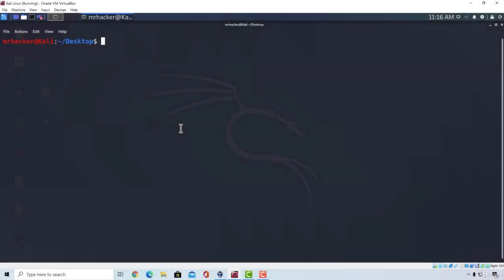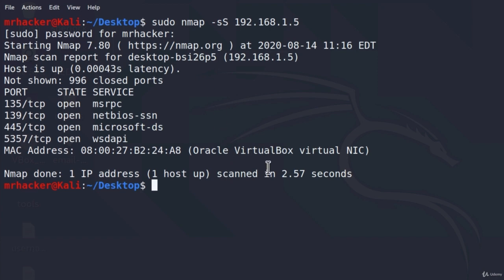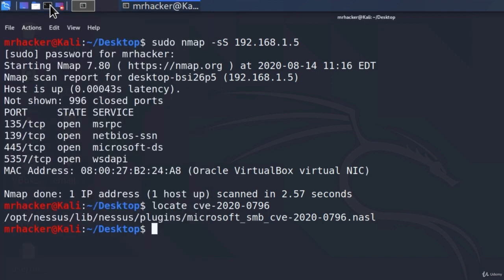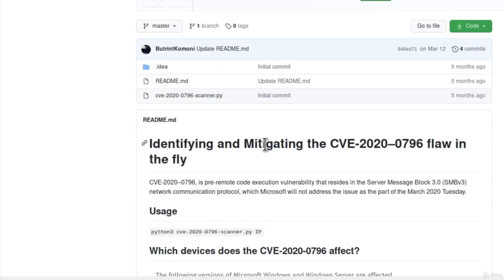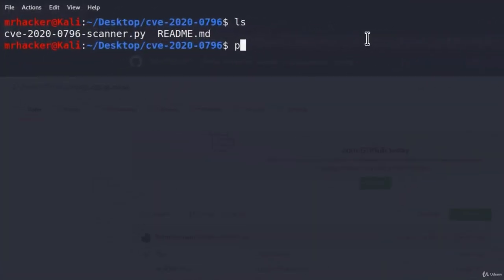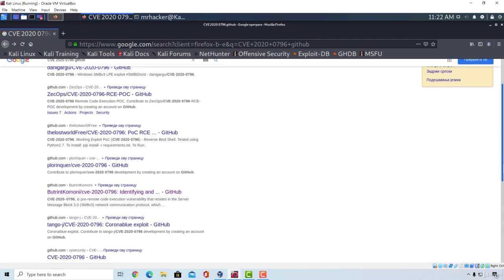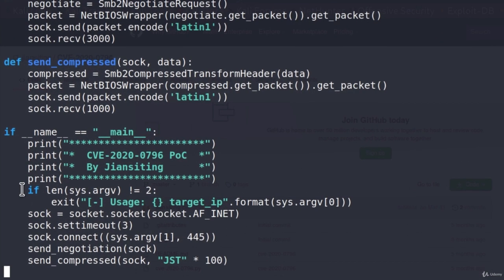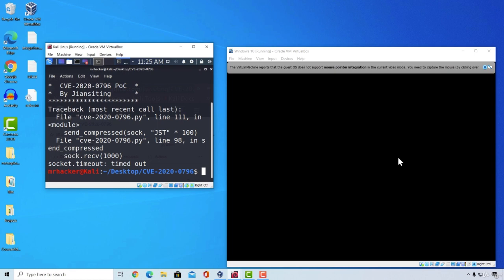Windows 10 Remote Hacking explained: Step-by-Step Guide | Black Hat Ninja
Discover the ins and outs of remote hacking on Windows 10 with our comprehensive guide. Join BlackHatNinja as we unveil the techniques hackers use to crash Windows 10 systems remotely. This step-by-step course equips you with the knowledge and tools necessary to understand the vulnerabilities of Windows 10 and how hackers exploit them for remote access. Whether you're a cybersecurity enthusiast, IT professional, or simply curious about cybersecurity, this course provides valuable insights into protecting your systems against remote attacks. Don't miss out on this opportunity to enhance your cybersecurity skills and stay ahead of potential threats.